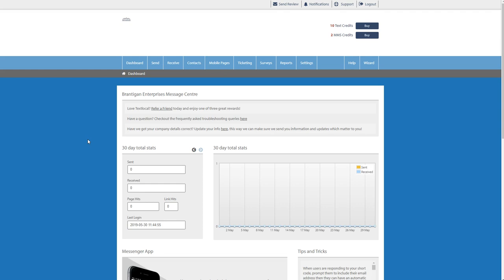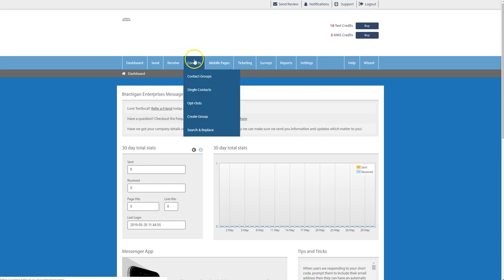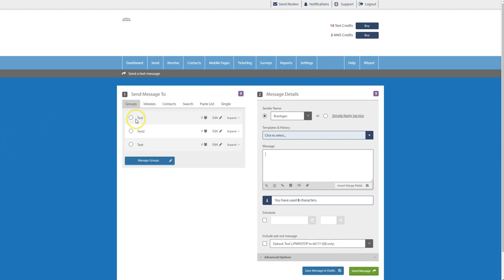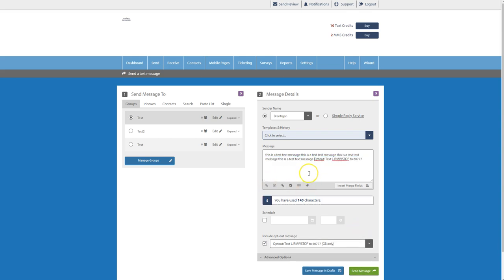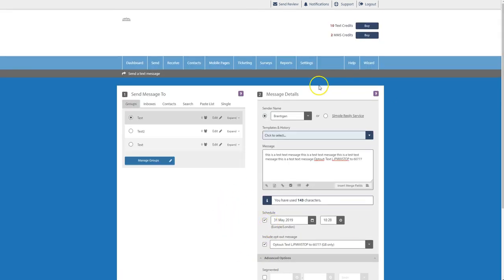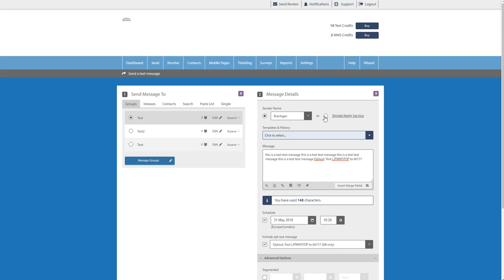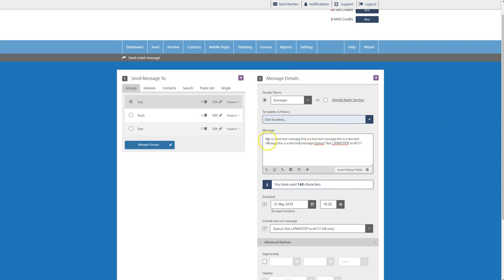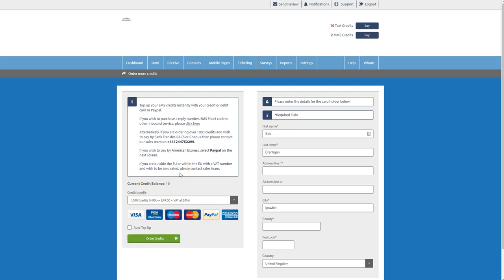TextLocal Review - The Simplest SMS Marketing Software | Seb Brantigan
🚀 Our #1 recommended all-in-one CRM is HighLevel. Enjoyed this Textlocal Review? Join today and get 10 free texts

Textlocal is very easy to use, competitively priced and links with services such as Infusionsoft via APIs.

Download my free guide that shows you 11 Ways To Generate Leads On Social Media Without Paid Ads!